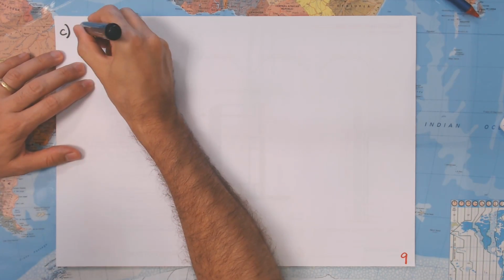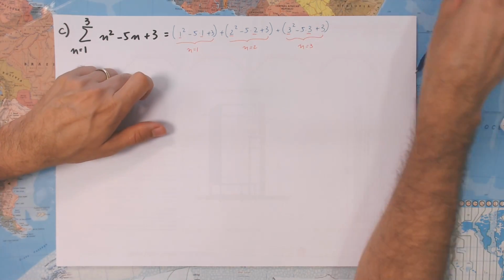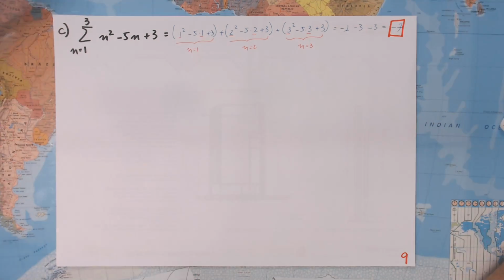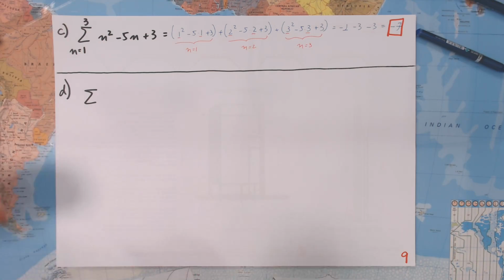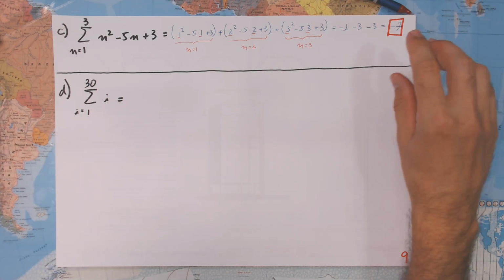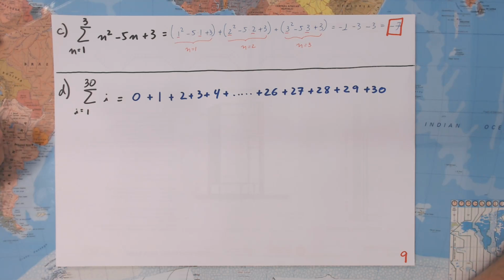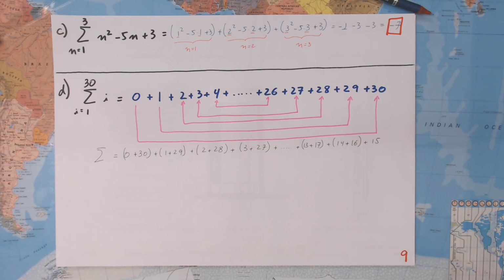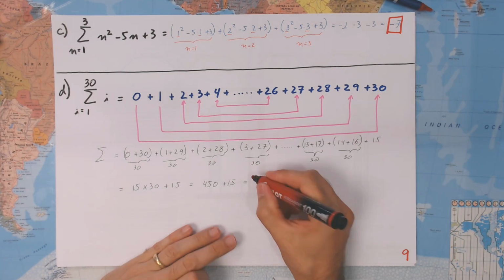PAGE 9) Sequence sum exercises: 2 exercises (mental thinking)